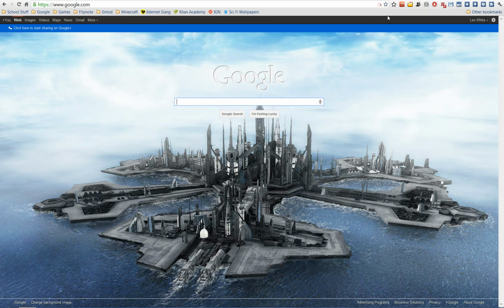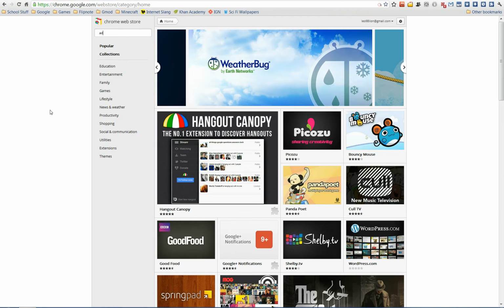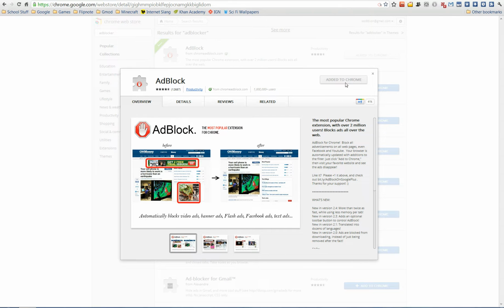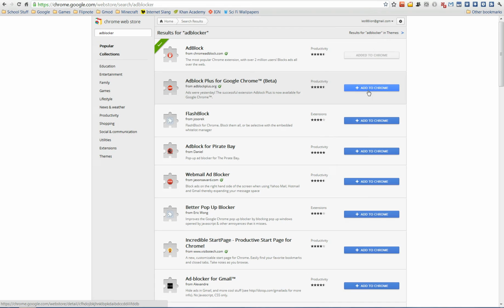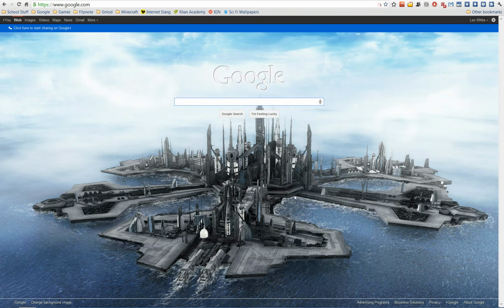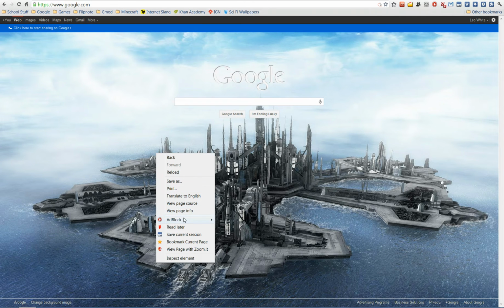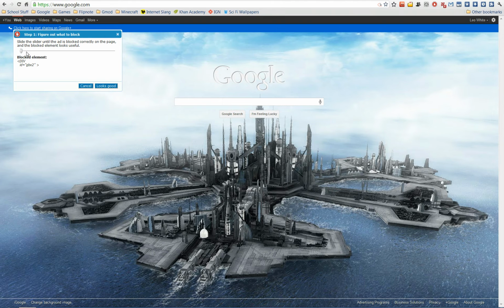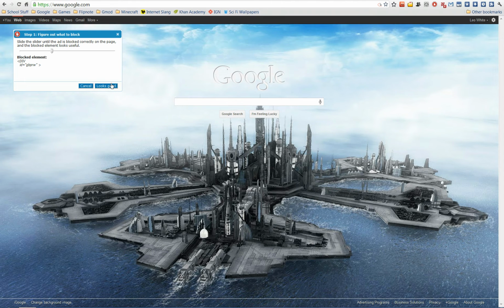How to get rid of Google+ blue bar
Note: This does require Google Chrome. To download Chrome, simply google "Chrome" and follow the given steps.